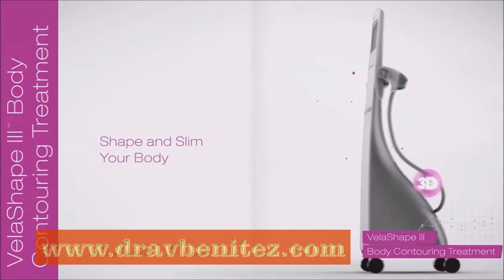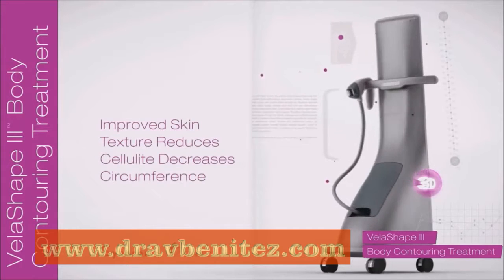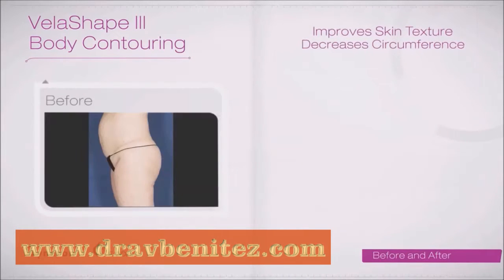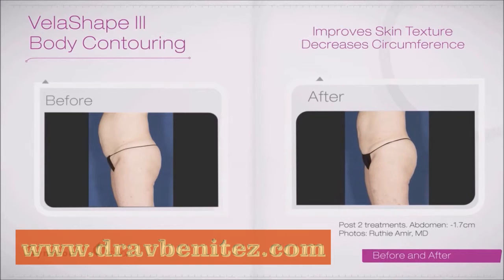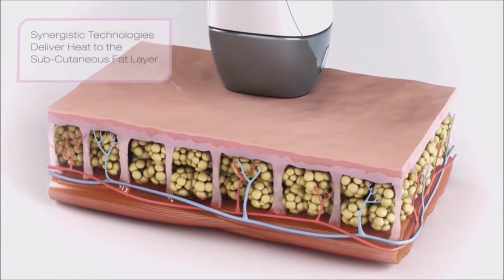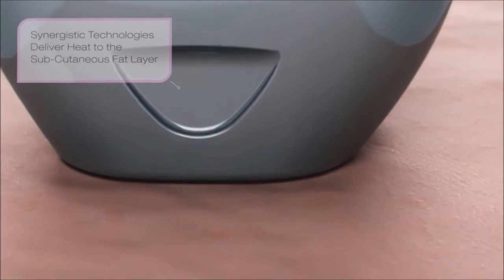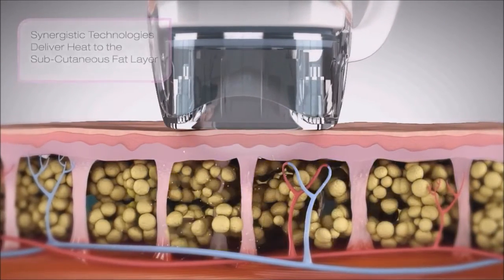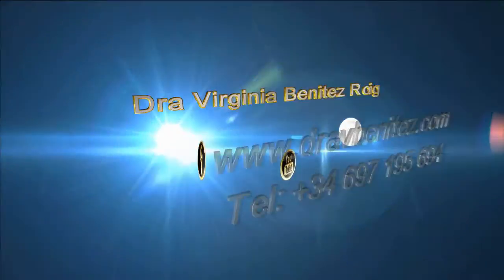Reduce Cellulite with VelaShape III uses infrared light, radio frequency & vacuum for best results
The Optimal Body Contouring Device
The New VelaShape III is the perfect, non-surgical answer for treating those 'problem areas' that cause women to feel so displeased about their body image. Tratamiento de la Celulitis con
VelaShape III uses infrared light, radio frequency and vacuum for optimal results. Cellulite treatment More Power 150W

VelaShape III is a unique, easy to use, no downtime, comfortable, deep therapeutic body contouring treatment that delivers enhanced clinical protocols with consistent results that can be reproduced time after time.